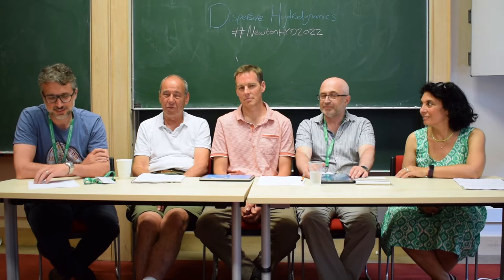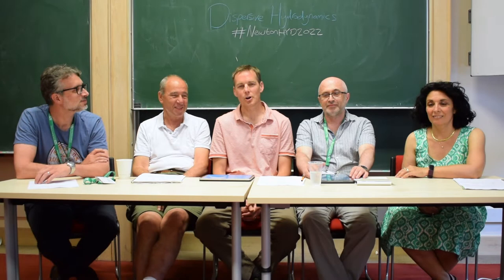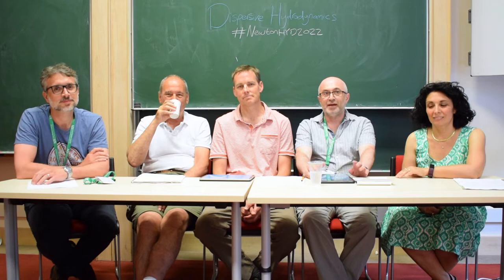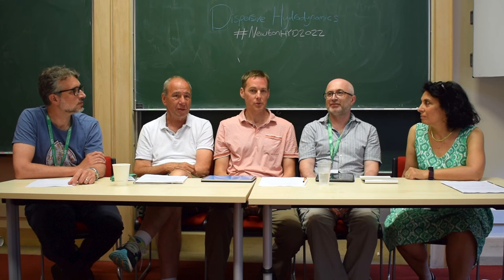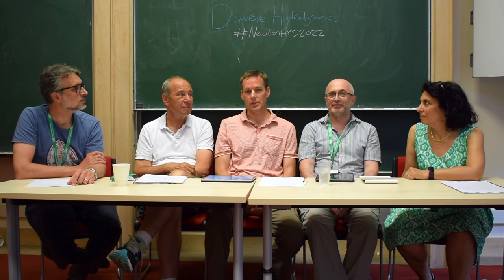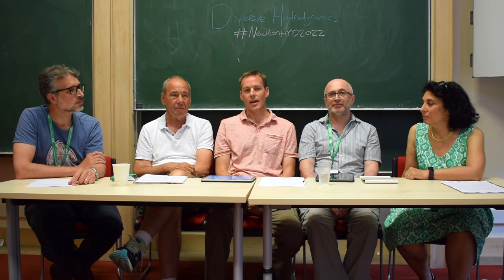HYD programme: interview with organisers A Moro, M Shearer, M Hoefer, G El, and B Prinari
"Dispersive hydrodynamics: mathematics, simulation and experiments, with applications in nonlinear waves" organisers Antonio Moro, Michael Shearer, Mark Hoefer, Gennady El, and Barbara Prinari discuss the theme, challenges and potential outcomes of their research programme.

00:00 - Introductions
00:35 - Tell us about the theme and subject of your INI research programme
02:10 - Why is this a particularly exciting or timely topic?
07:10 - What applications does this field have?
10:00 - Could there be any other impacts from the programme?

Host: Daniel Aspel, INI Communications Manager

Interview filmed in July 2022